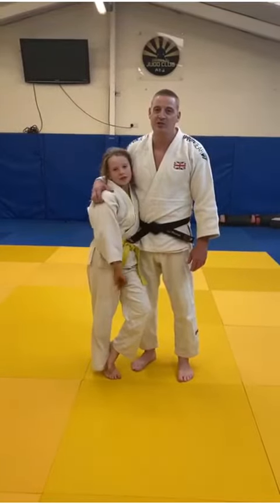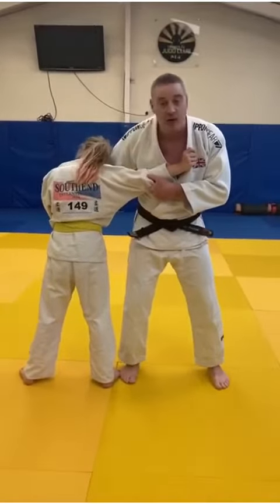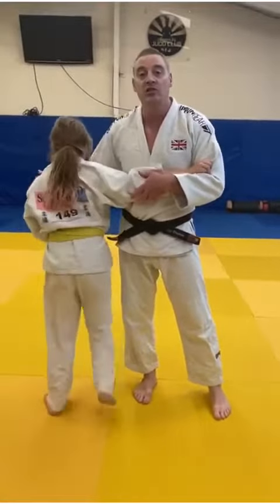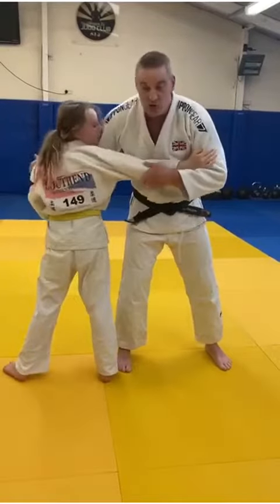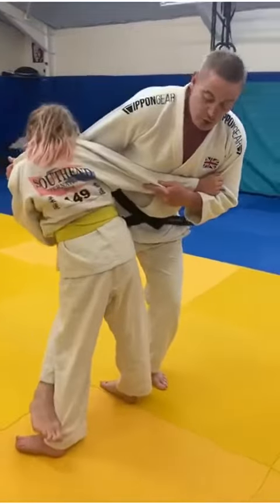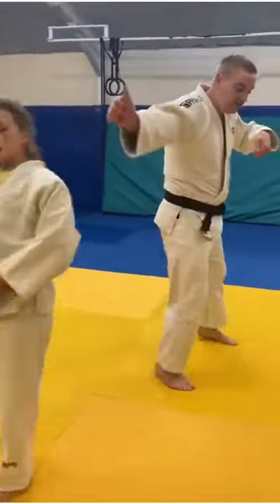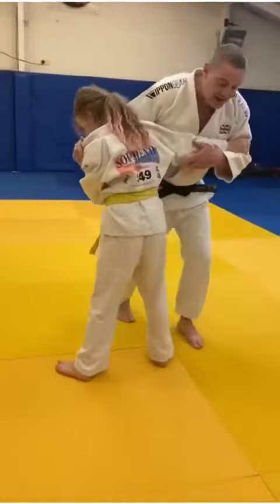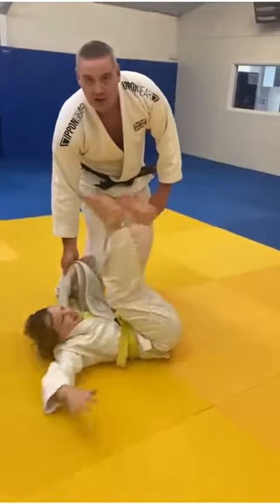Fridays lesson with Luke 17.7.20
Luke shows the ‘sticky foot’ from a locked in situation